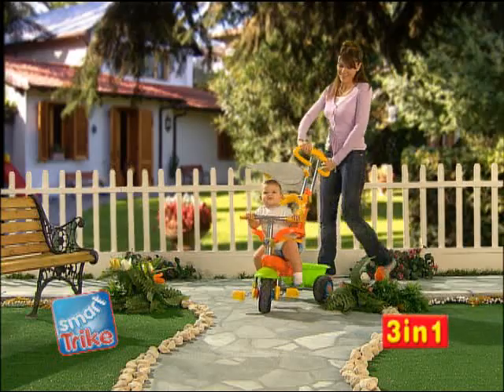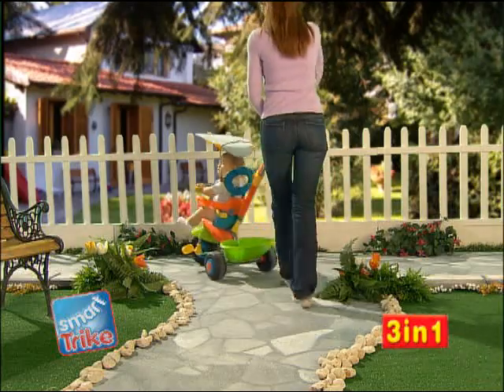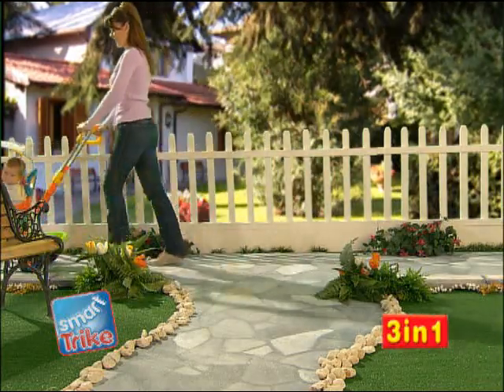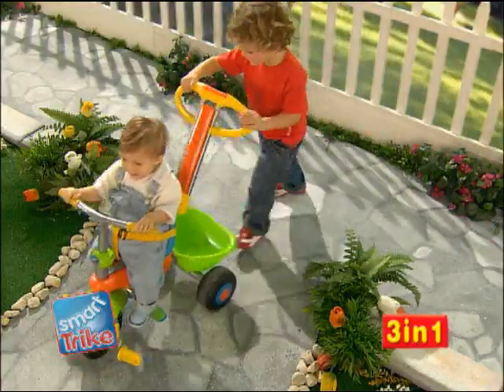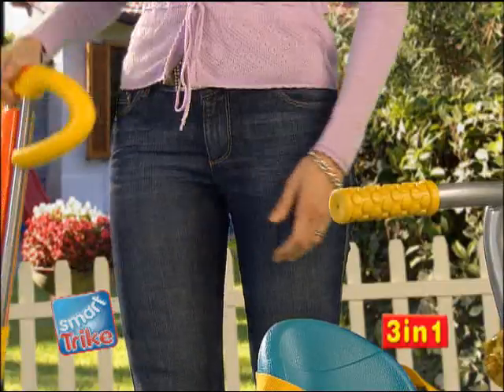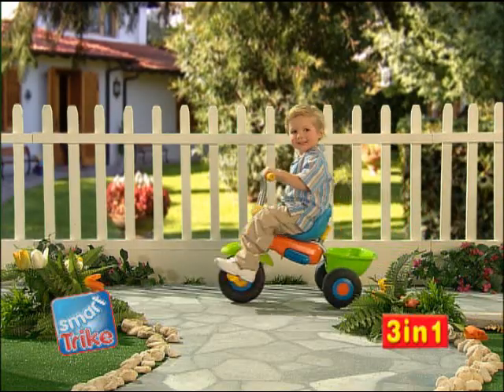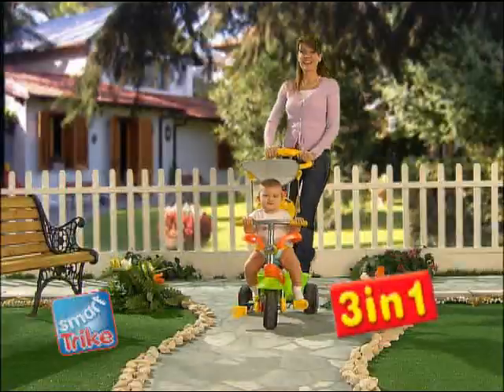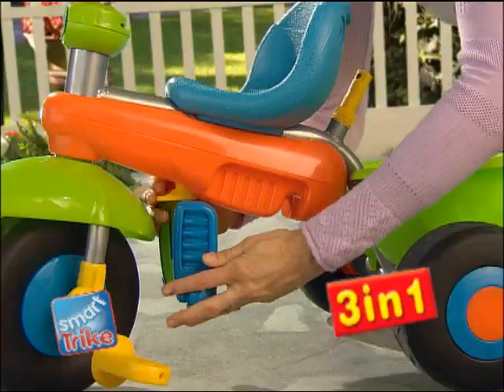Smart Trike Plus 3in1 Tricycle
Smart Trike Plus 3in1 Tricycle that grows with your child